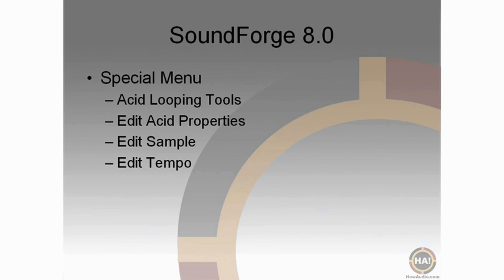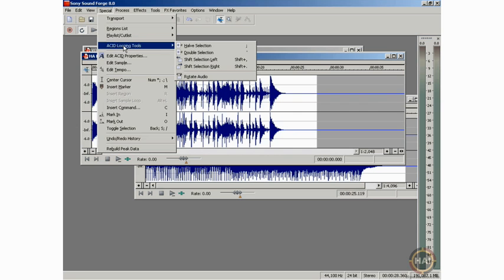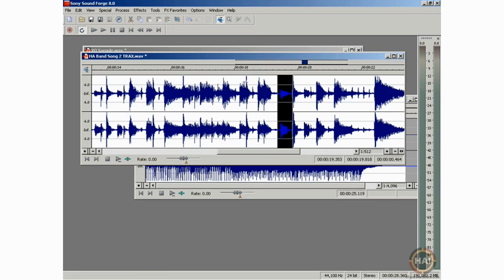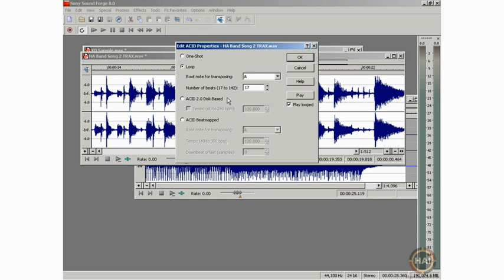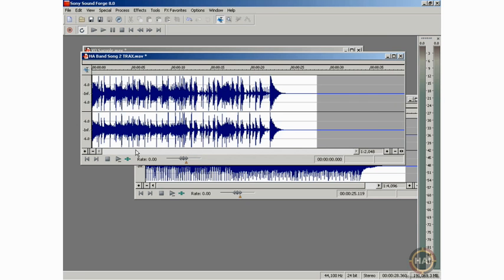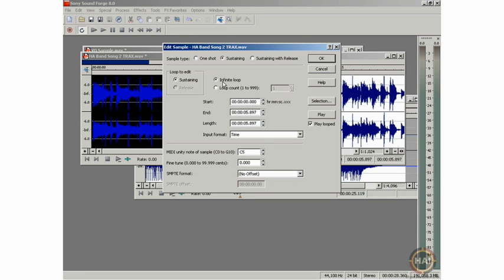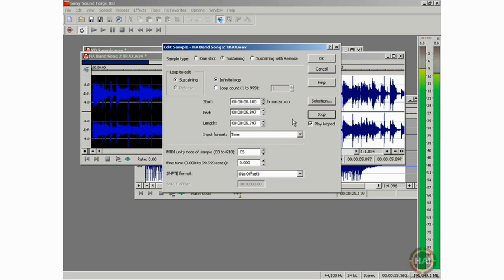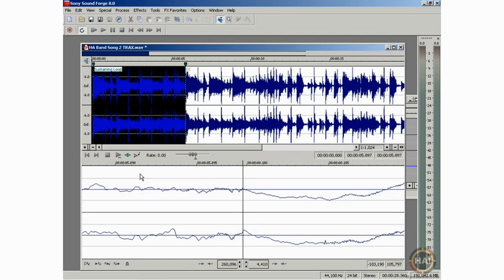sound forge tutorial part 26